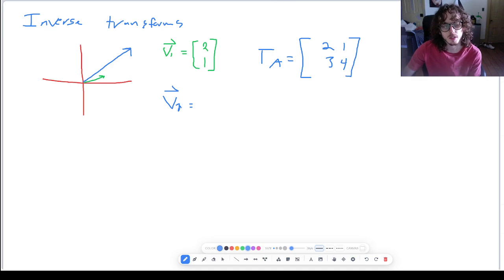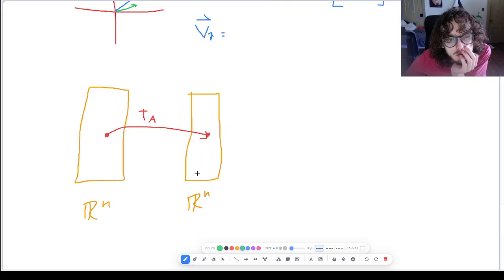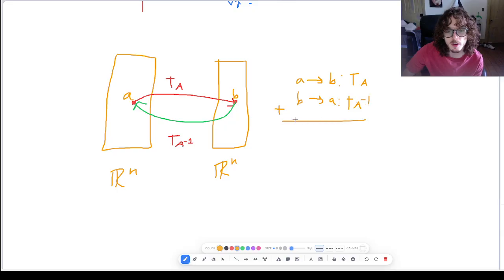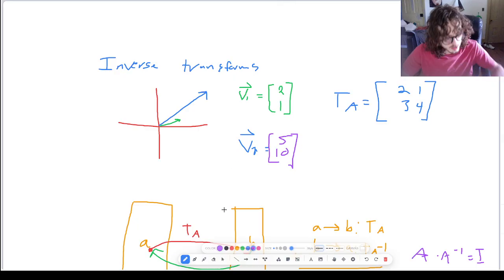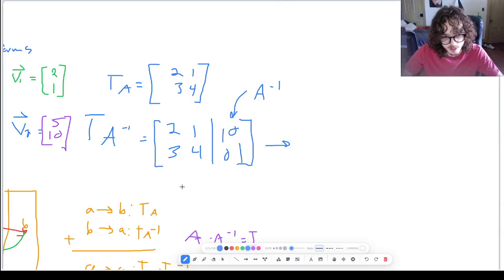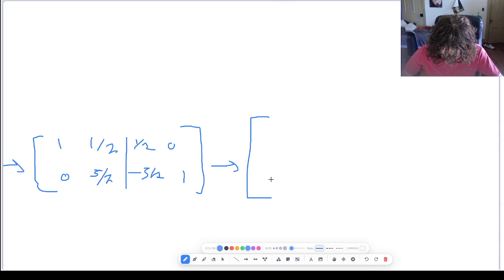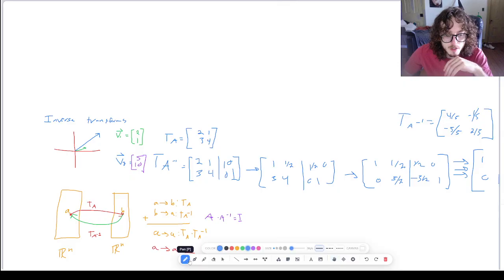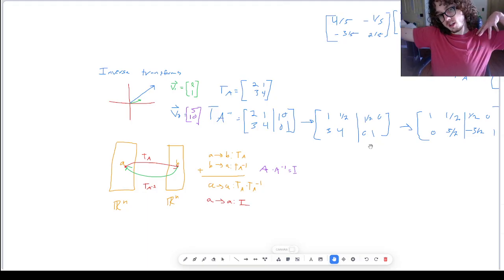Inverse Transforms | Linear Algebra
In this video we quickly discuss how inverse transforms work with regards to vector transforms in linear algebra